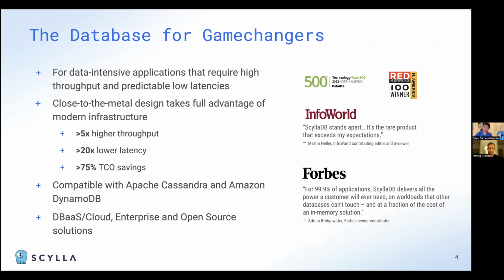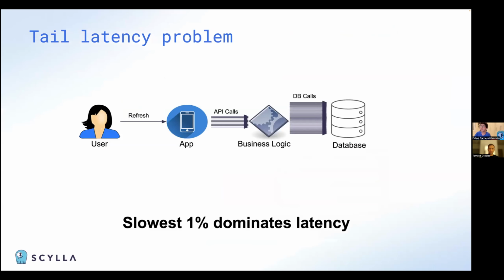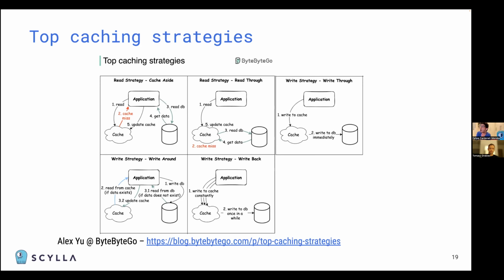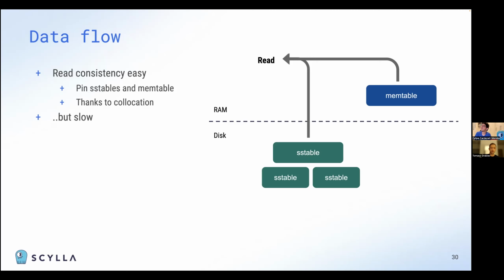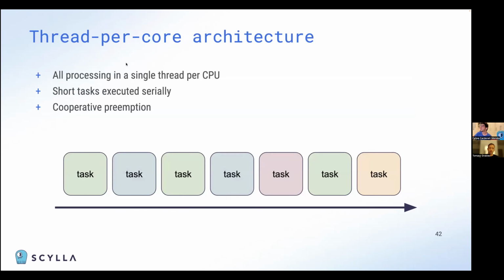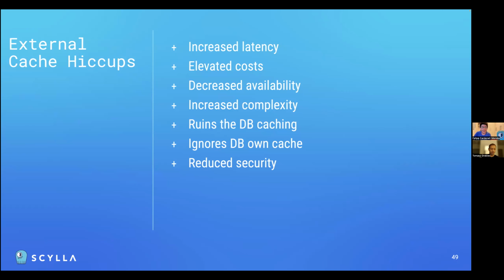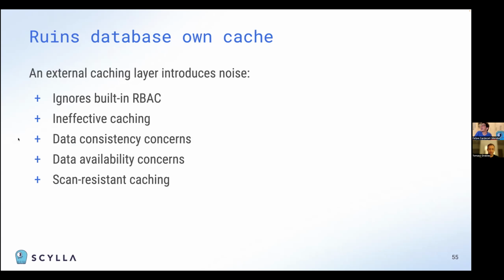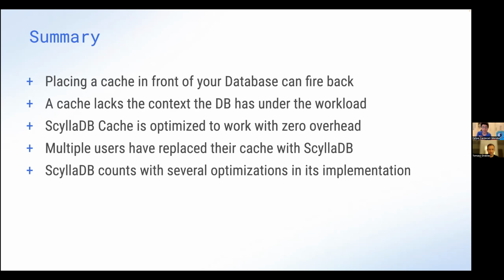Replacing Your Cache with ScyllaDB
Technical risks of putting a cache in front of your database – and what to do for your cache replacement instead

Teams experiencing subpar latency commonly turn to an external cache to meet the required SLAs. Placing a cache in front of your database might seem like a fast and easy fix, but it often ends up introducing unanticipated complexity, costs, and risks. External caches can be one of the more problematic components of distributed application architecture.

Join this webinar for a technical discussion of the risks associated with using an external cache and a look at how ScyllaDB’s cache implementation simplifies your architecture without compromising latency. We’ll cover:

- Different approaches to caching (pre-caching vs. caching, side cache vs. transparent cache)
- 7 specific reasons why external caching is a bad choice
- Why Linux’s default caching doesn’t work well for databases
- The advantages & architecture of ScyllaDB's specialized row-based cache
- Real-world examples of why and how teams eliminated their external cache with ScyllaDB